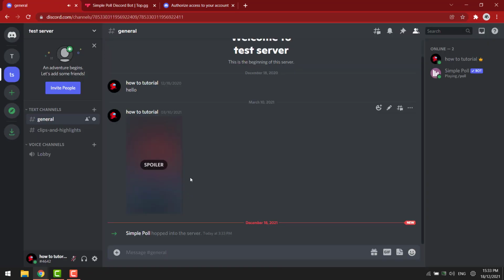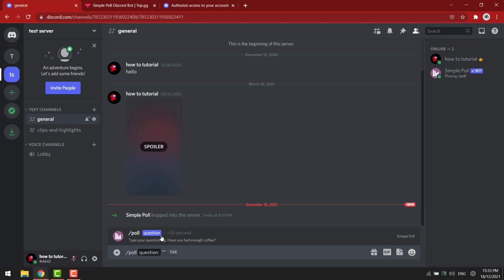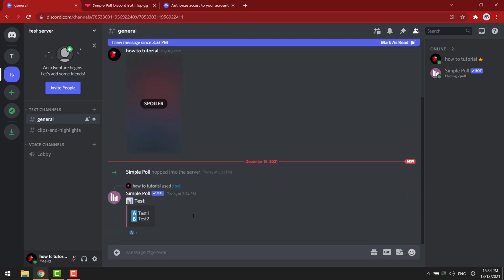How You Can Make A Poll On Your Discord Server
How You Can Make A Simple Poll On Your Discord Server

In this video i'll show you how you can make a simple poll on your discord server.